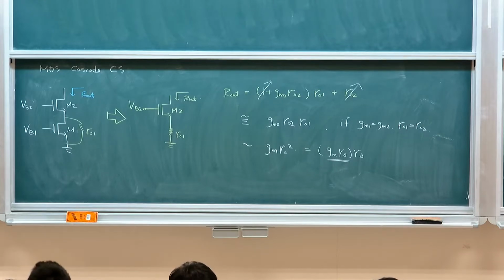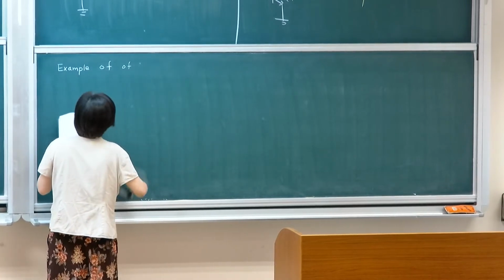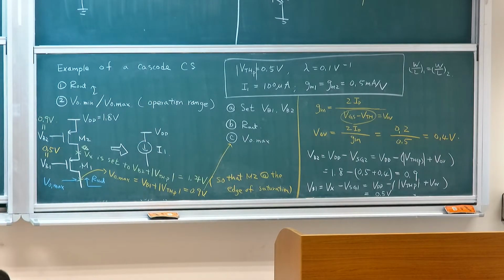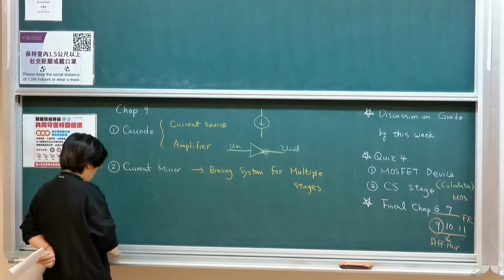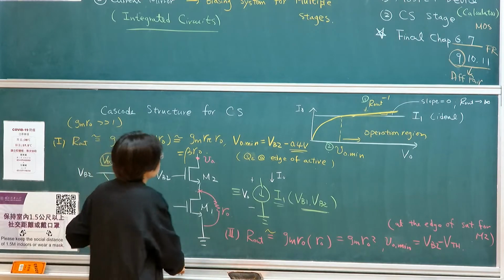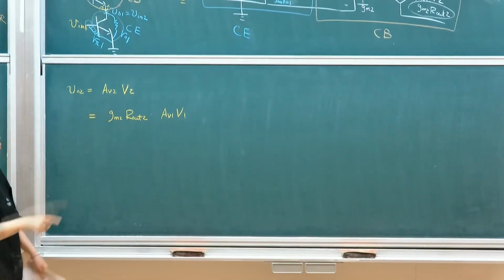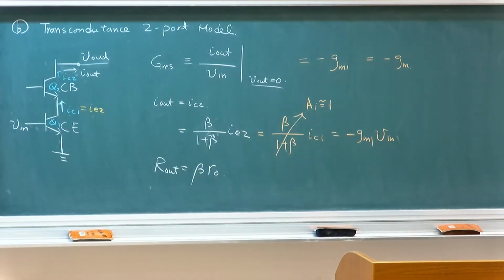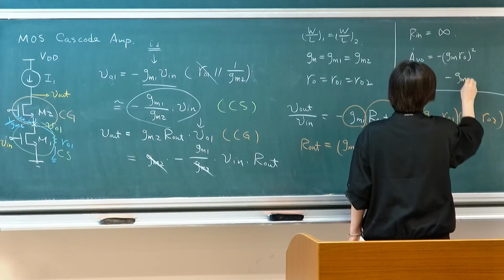11101金雅琴教授電子學｜第8B講9 2Cascode Current mirror chap9